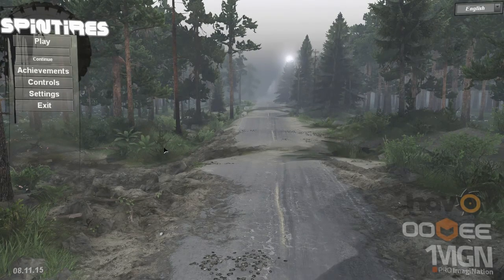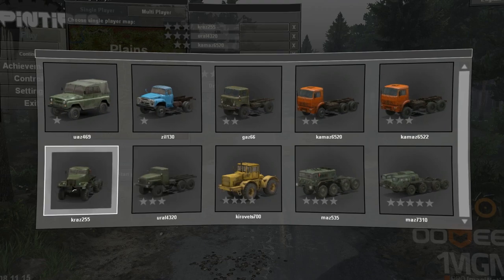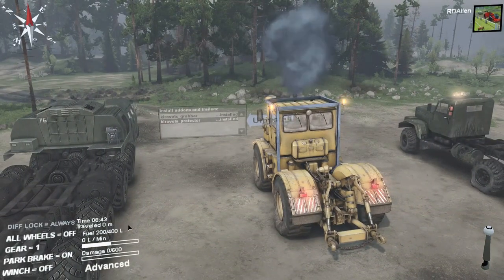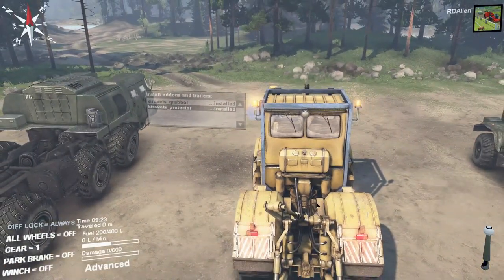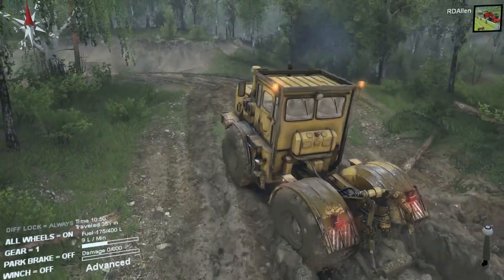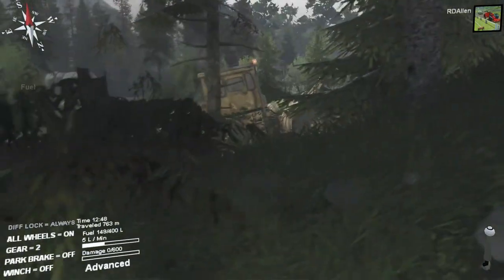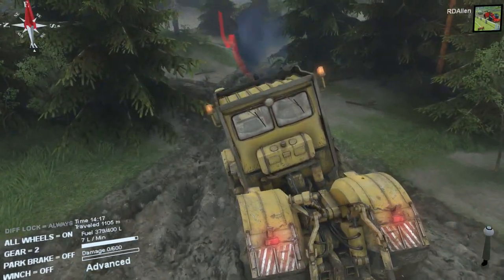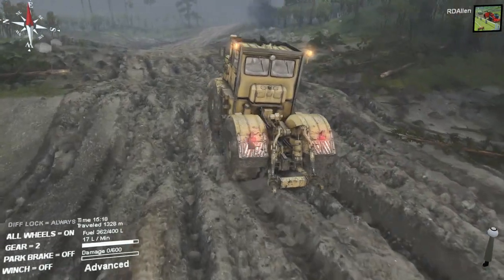Spintires - Plains Map E1 - Using the Farming Simulator Steering Wheel and Getting Fuel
Welcome to Spintires, playing with the Farming Simulator Steering by Saitek.  Just one simple change to the controls and

the wheel worked perfectly!  We are playing on the Plains Map.
Spintires is an award winning off-road driving experience designed to challenge the player's driving skill and endurance.

Take responsibility of operating large all-terrain vehicles and venture across the rugged landscapes with only a map and

compass to guide you. Explore the levels and unlock portions of the map whilst discovering new trucks, fuelling stations,

garages and lumber mills.
Collect lumber with the crane attachments and try to deliver them to the objectives. Use the surroundings to your

advantage, you may need to winch yourself free! The real-time deformable terrain will challenge even the most seasoned

offroader. Do you accept the challenge?